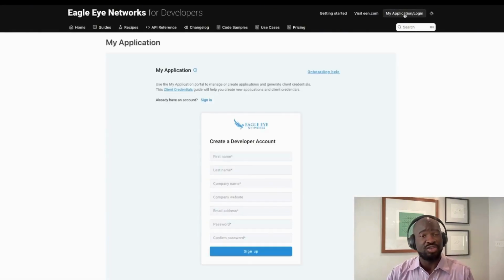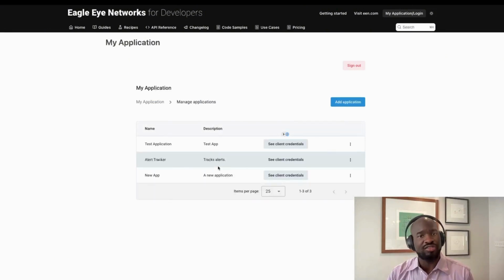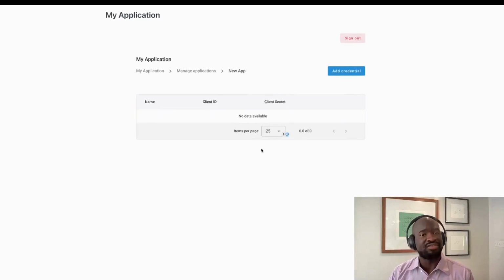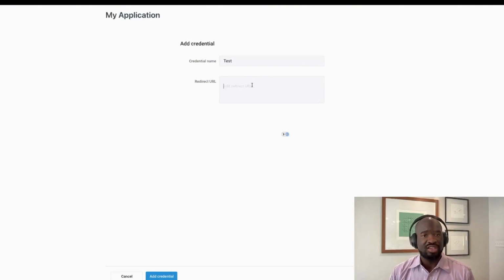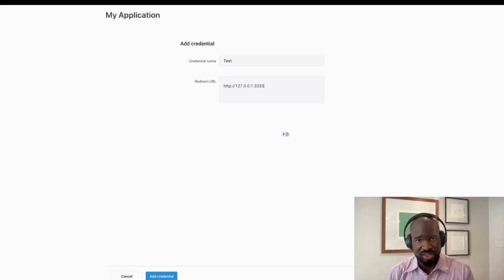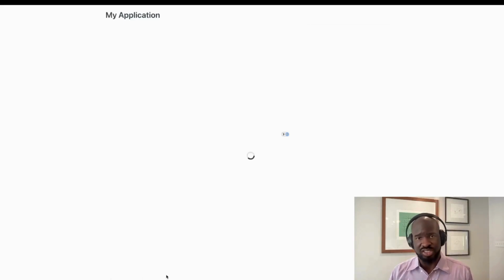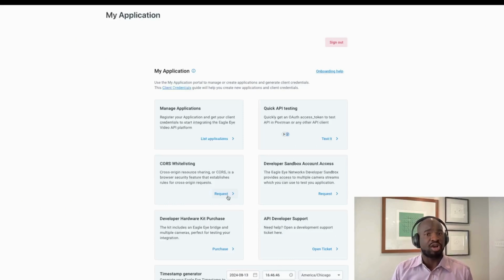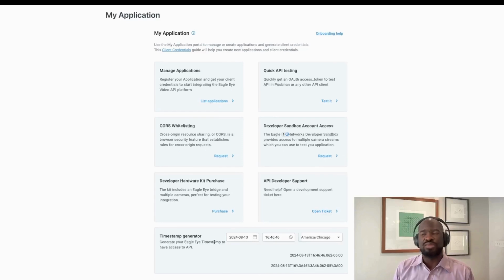My Application Page Instructions